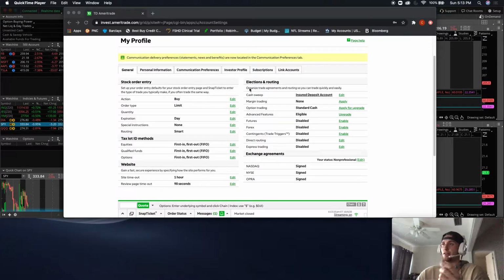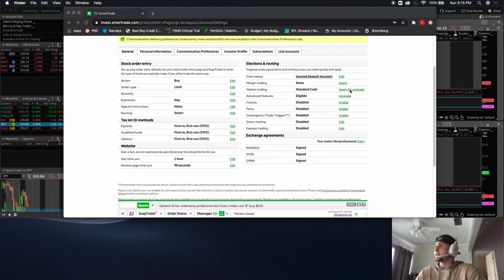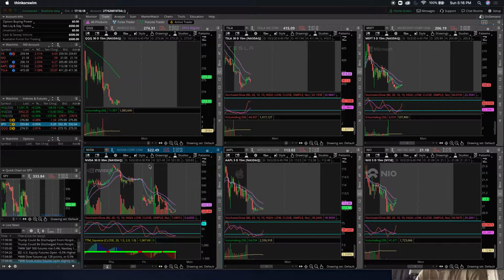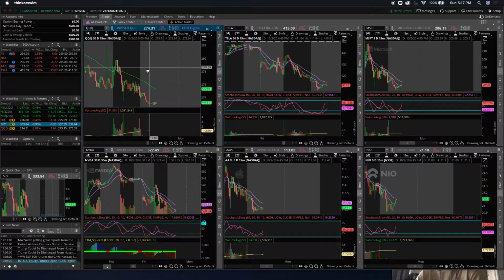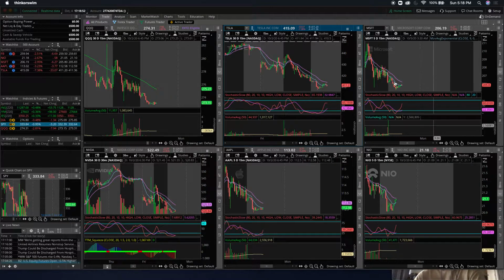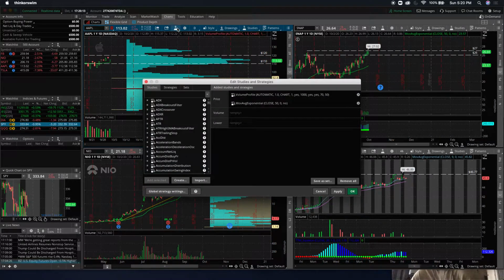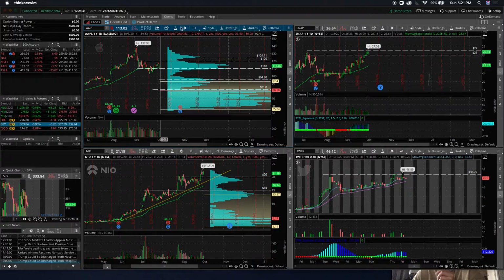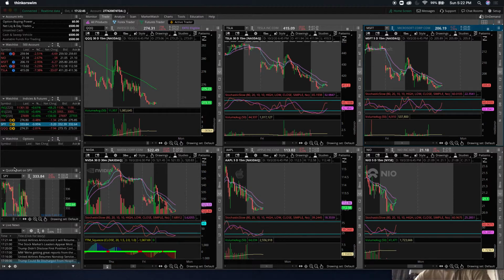Think or Swim Tutorial | Layout Part 1